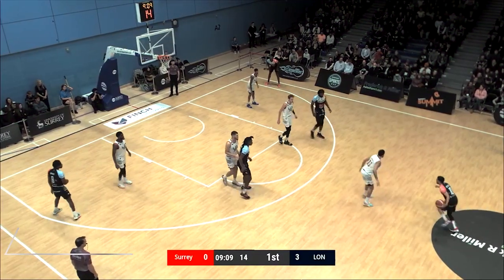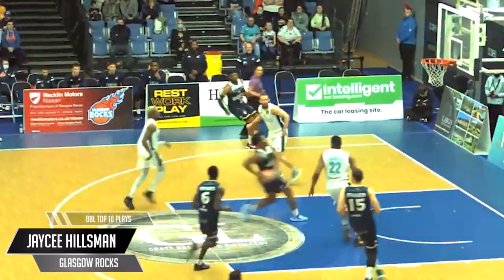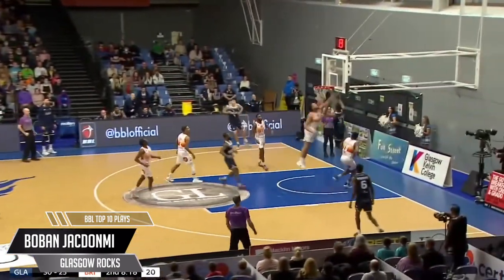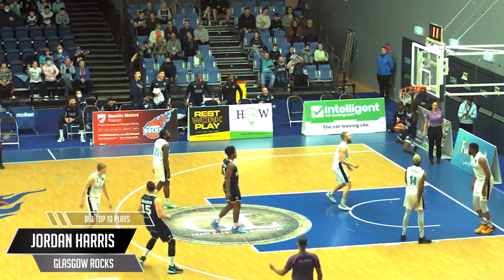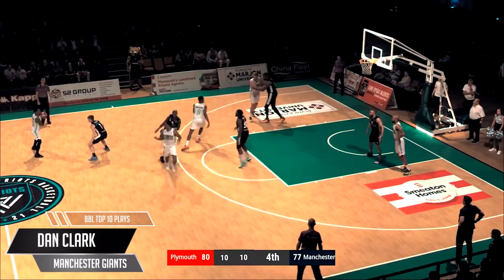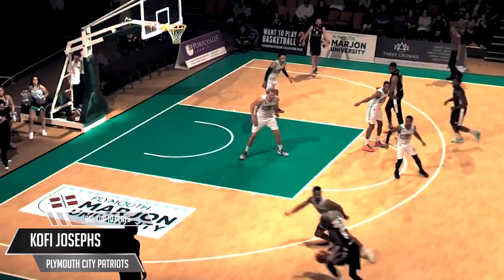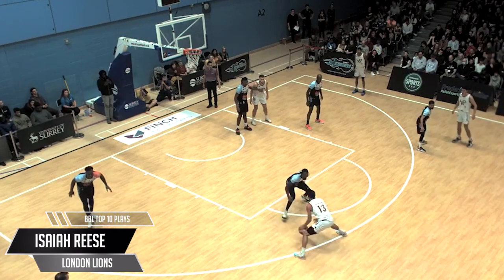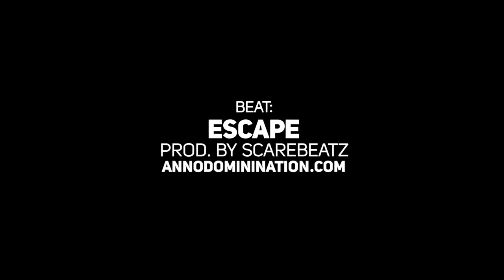Jordan Harris serves up a poster! BBL Top 10 Plays - Week 9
Take a look back on the top 10 plays from Week 9 of BBL action, led by Glasgow Rocks' Jordan Harris catching a body!

📝  Hoopsfix is the biggest British basketball channel on Youtube - we travel up and down the country filming games and uploading highlights here, as well as doing interviews with people from around the British basketball community!